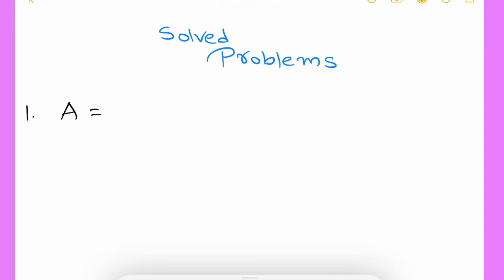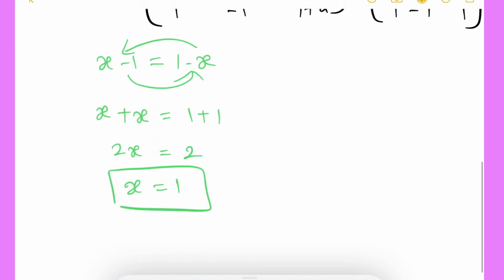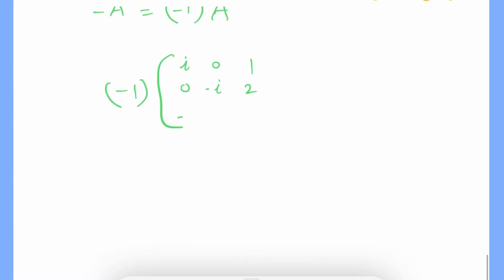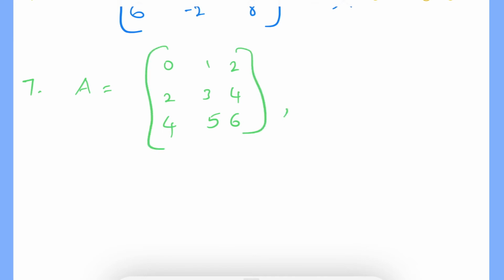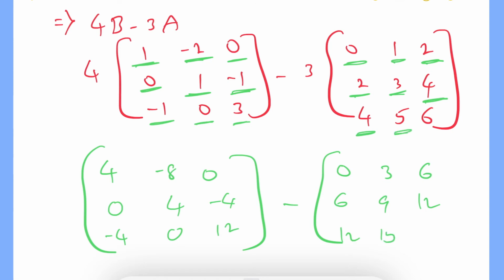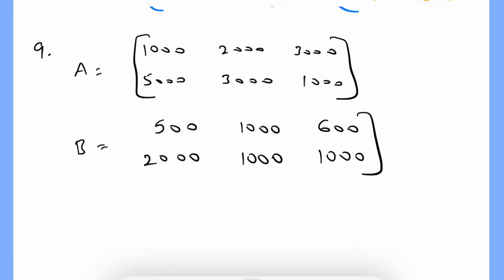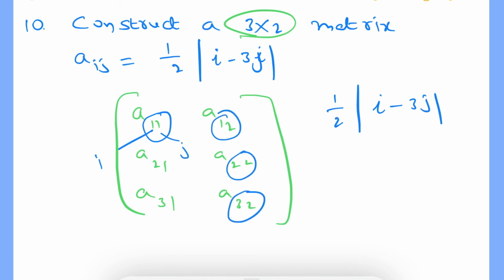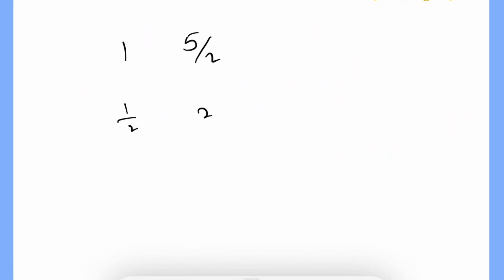Matrices Part 2 || Mathematics 1A || Telugu Akademi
Telugu Akademi